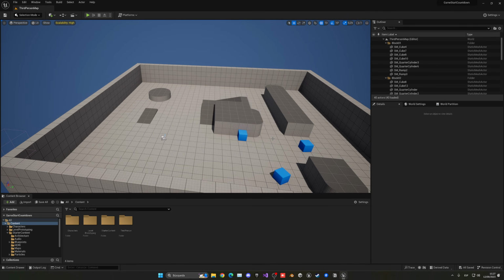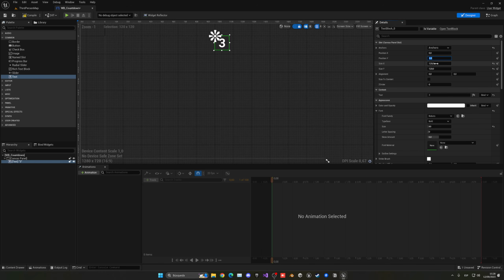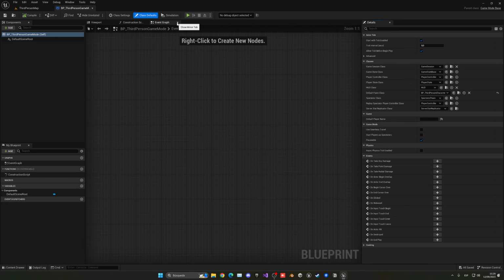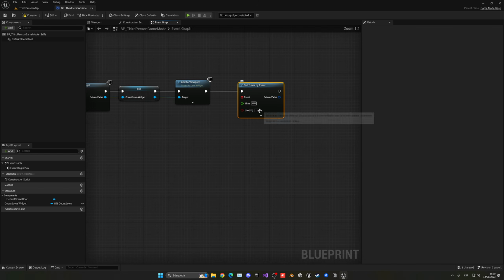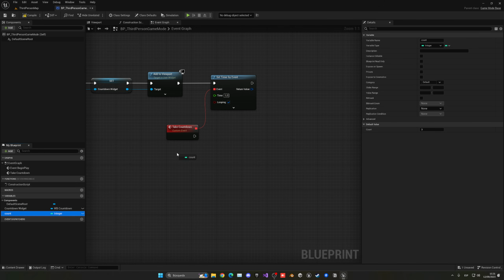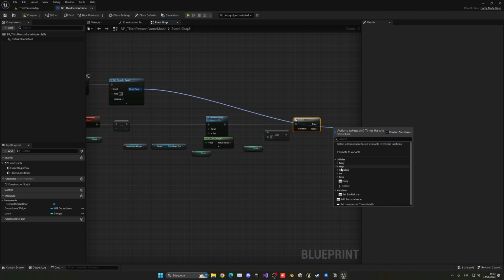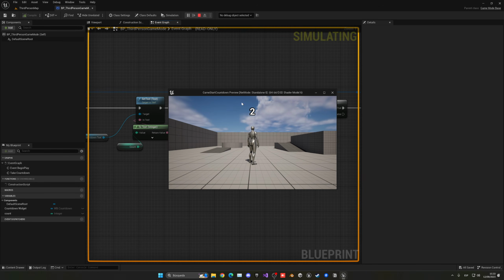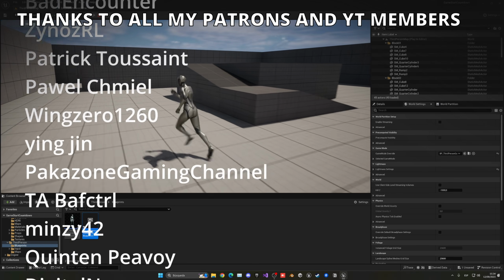How to Make a Game Start Countdown in Unreal Engine 5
Hello guys, in this quick and simple tutorial we are going to learn how to make a simple game start countdown in Unreal Engine 5.